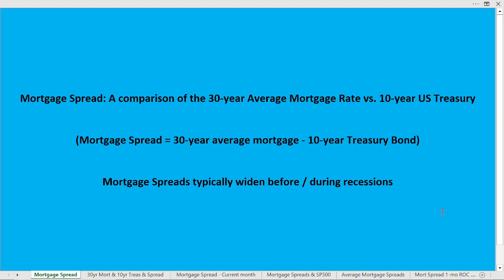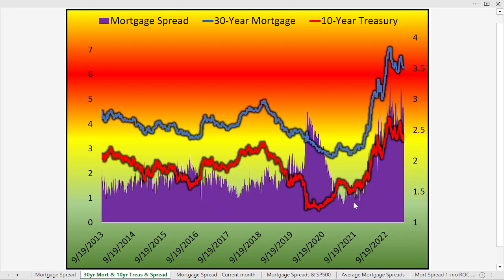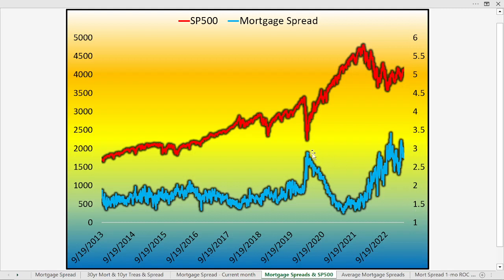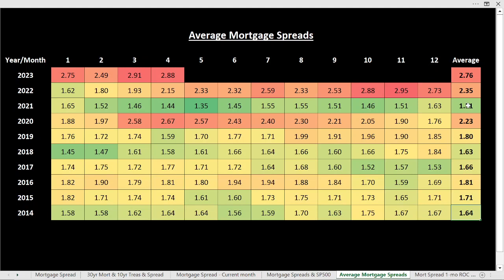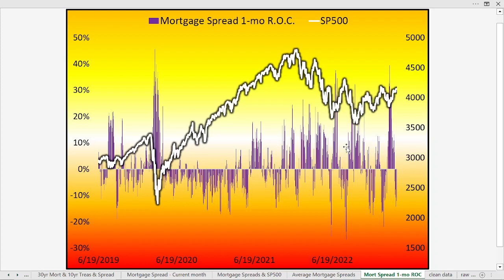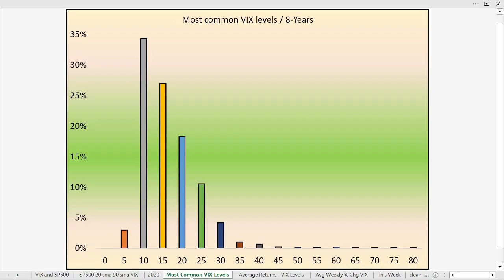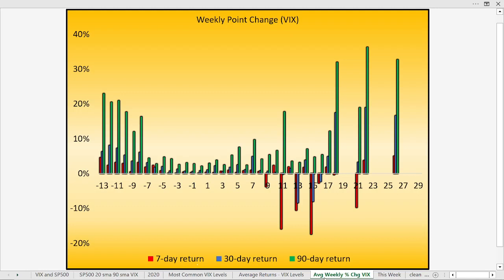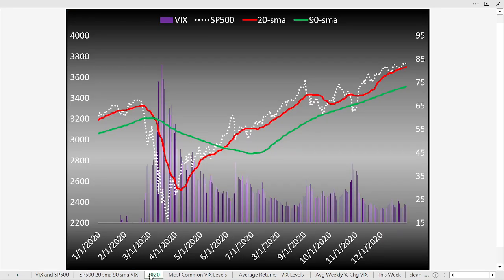The VIX and Mortgage Spreads might be telling the same story.... 2023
As mortgage spreads reflect the risk in the housing market seen by banks, the VIX show us the option premiums on the S&P 500. While these figures appear different on the surface, they may actually tell us the same story.